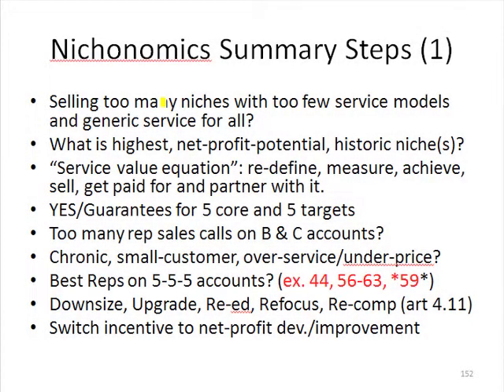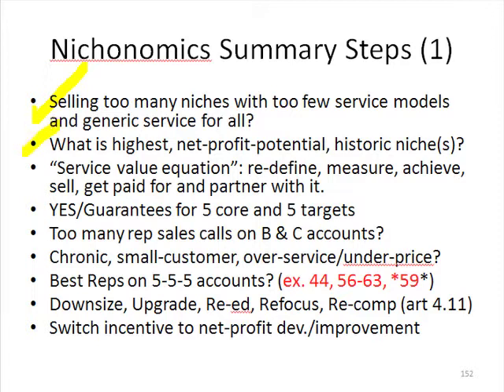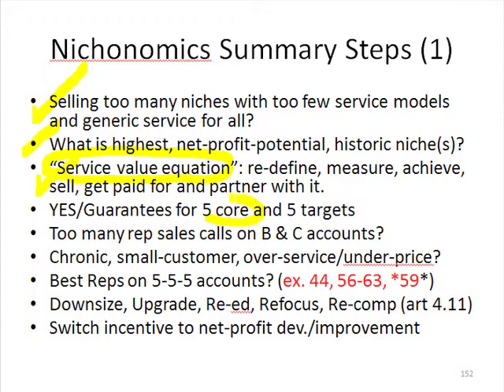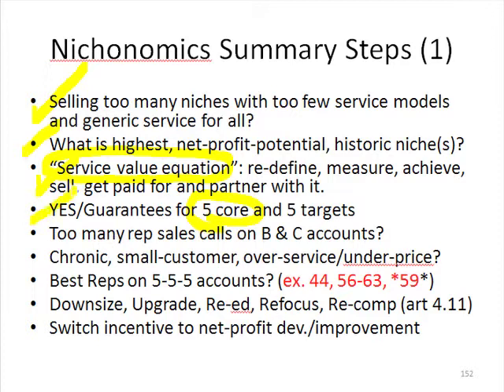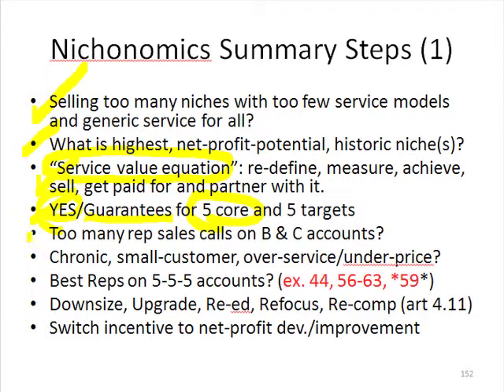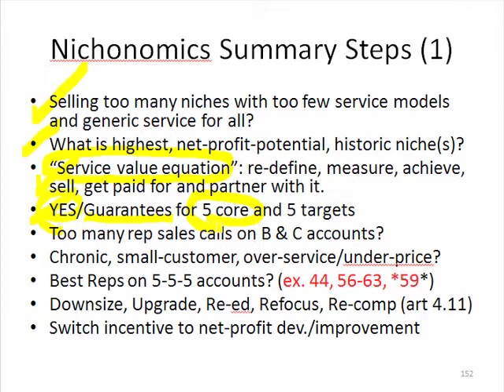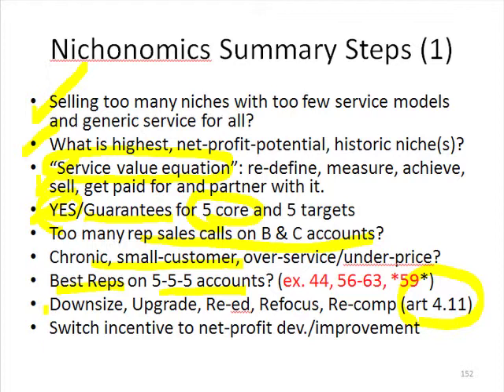Slide 52: Nichonomics Summary Steps (1)